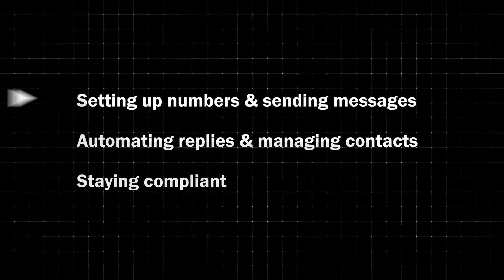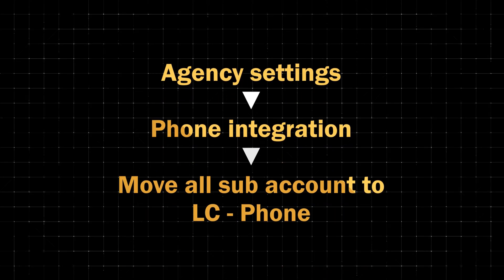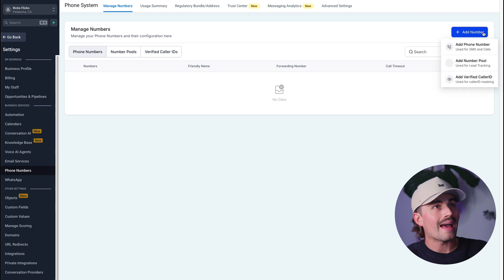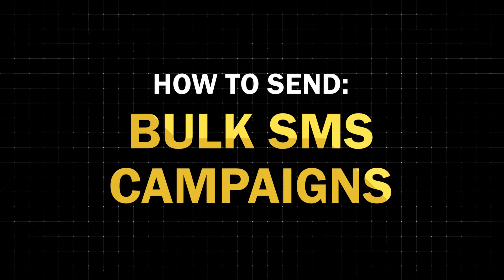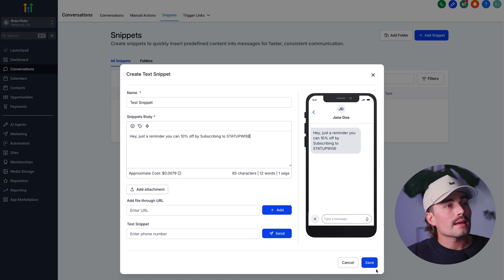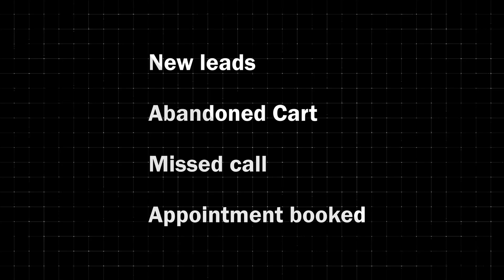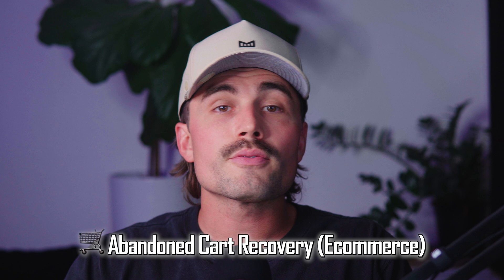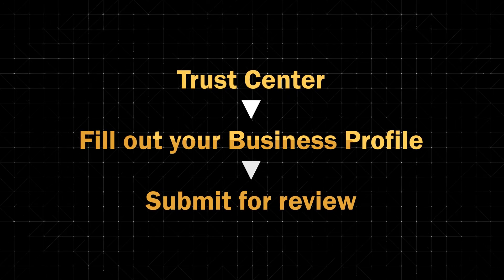How To Use GoHighLevel for SMS Marketing to Get More Replies & Sales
In this video, I go over exactly how to use GoHighLevel for SMS marketing, from setting up your phone number and getting verified to writing better messages and automating your campaigns. I’ll show you how to send both 1-on-1 and bulk texts, build workflows that save you time, and avoid the mistakes that can get your number flagged or blocked.

Our favorite business must-haves:
💳 Best business credit cards:

Be sure to watch this video until the end because I’ll walk you through powerful features like database reactivation, SMS automation, and trusted calling that can seriously boost your engagement. You’ll also learn how GoHighLevel’s built-in tools like LC Phone, AI chatbot replies, Trigger Links, and number cleanup workflows make it easy to send high-converting messages while staying compliant with A2P 10DLC rules.

If you’ve been looking for a simple way to follow up with leads, recover missed opportunities, or just get more replies without doing everything manually, this video is for you. GoHighLevel makes SMS marketing fast, affordable, and automated, and I’ll show you exactly how to do it step by step. Whether you're in local services, ecommerce, or coaching, this strategy can help you get more sales with less work.

– Eric

Timeline:
0:00 - Introduction
0:31 - Setting Up Your SMS System in GoHighLevel
2:27- A2P 10DLC Verification (Yep, It’s Required)
2:59 - How to Send: 1:1 Texts
3:29 - How to Send: Bulk SMS Campaign
3:51 - Use Snippets to Save Time
4:32 - How to Write Better Text Messages
5:37 - Automate Everything with Workflows
7:50 - Extra Power Features You Should Know
8:47 - Keep Your List Clean (and Stay Out of Trouble)
9:37 - Conclusion